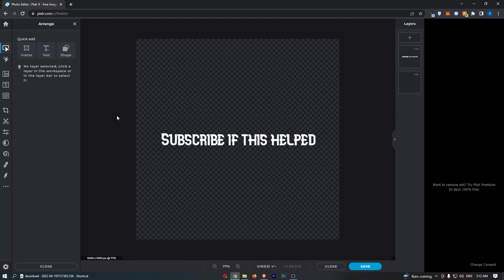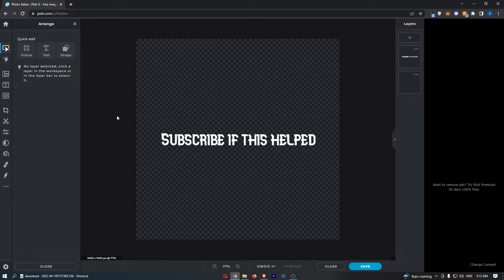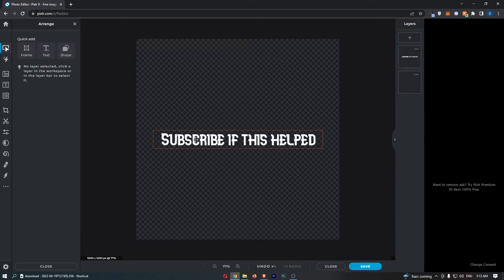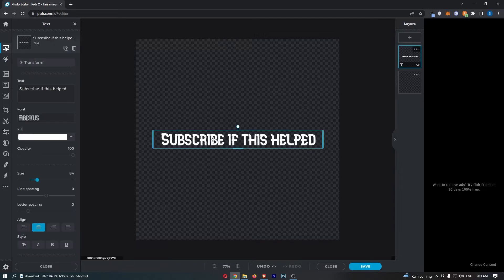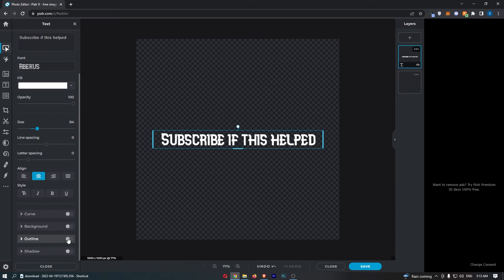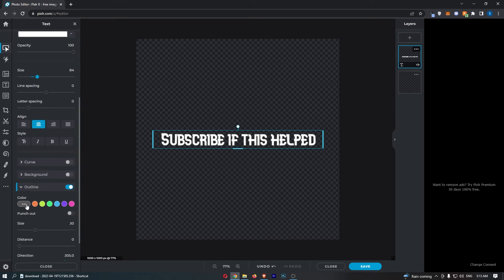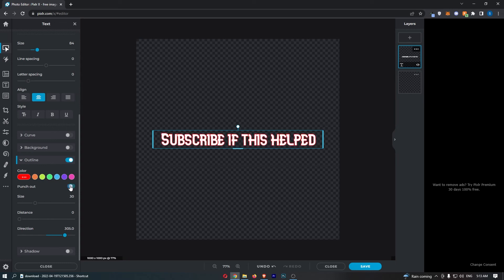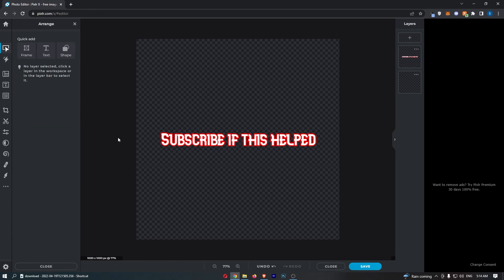How To Outline Text in Pixlr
In this tutorial I will show you How To Outline Text in Pixlr